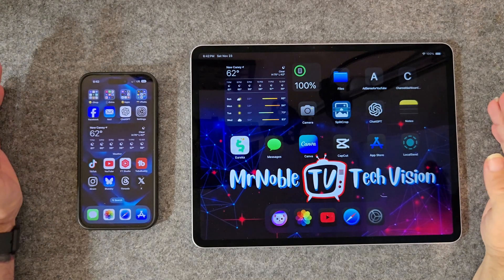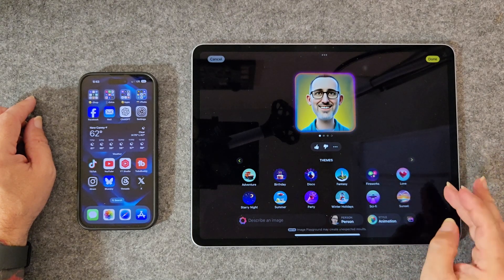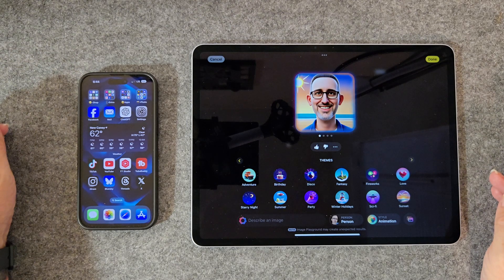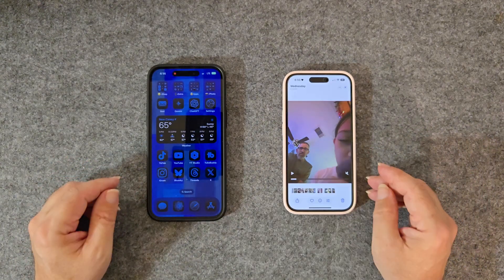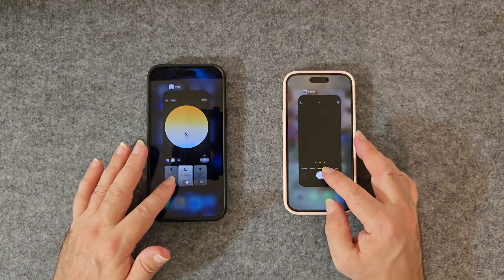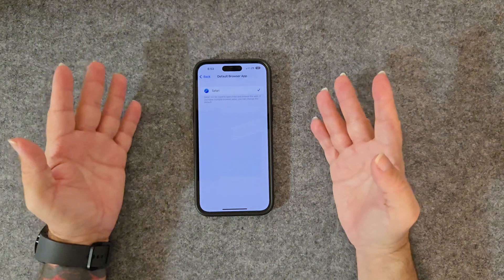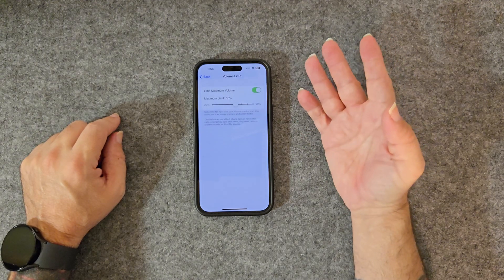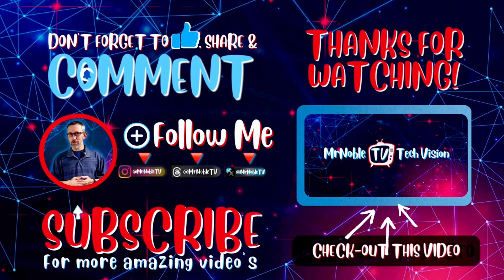iOS 18.2 New Hidden Features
About this Video: iOS 18.2 Beta 4 is Out, and it’s Packed with some Awesome New Features! Let’s take a Quick Look at what’s New & Why you’ll Want to Update. Don’t miss Out!